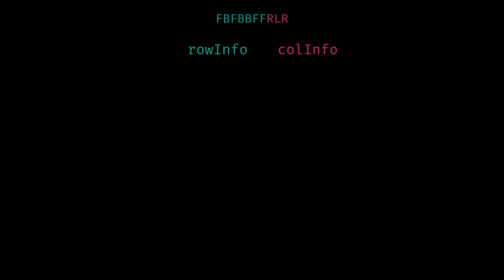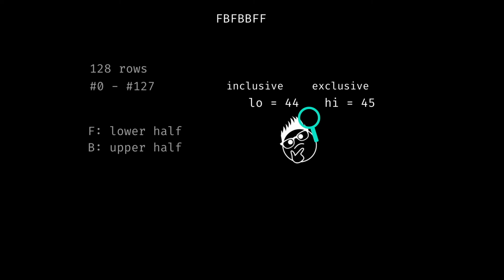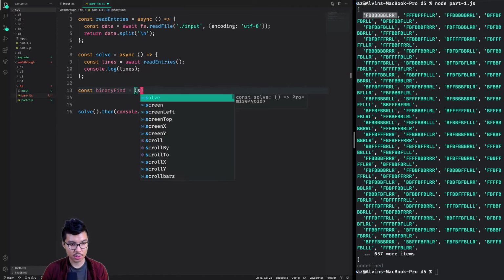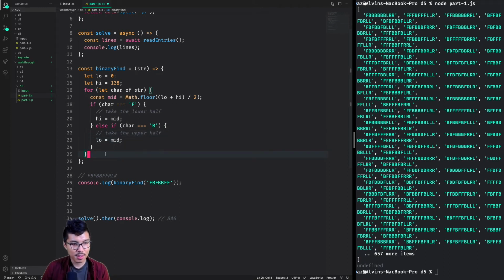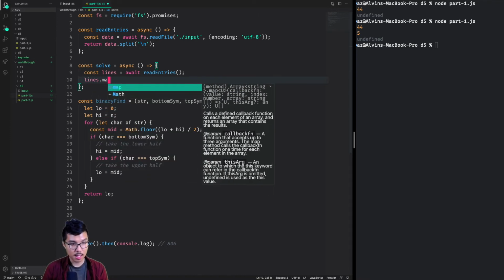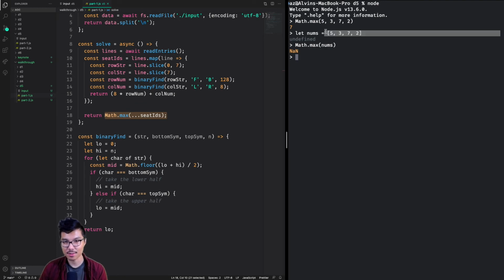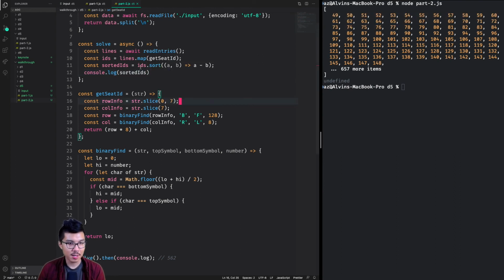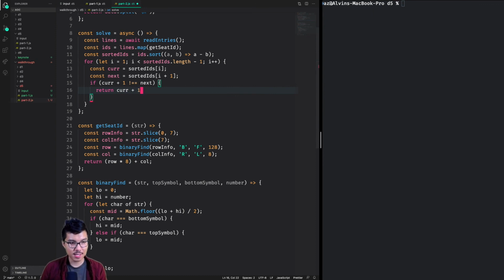Advent of Code 2020 Day 5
This is a walkthrough of the Advent of Code 2020 Day 5 challenge in JavaScript.